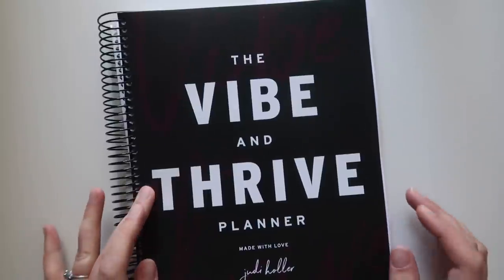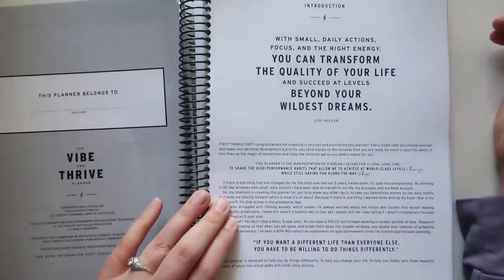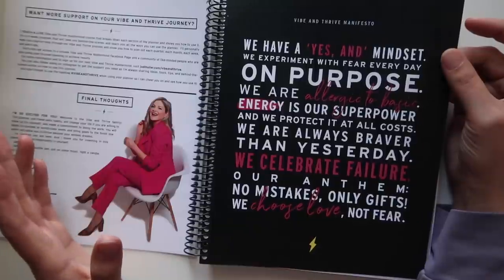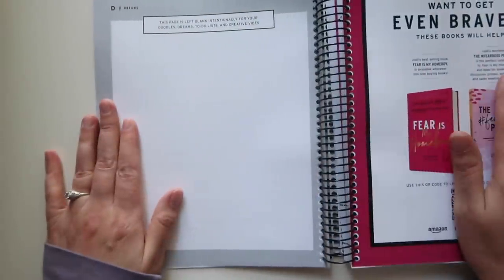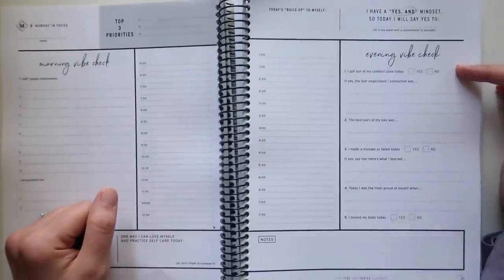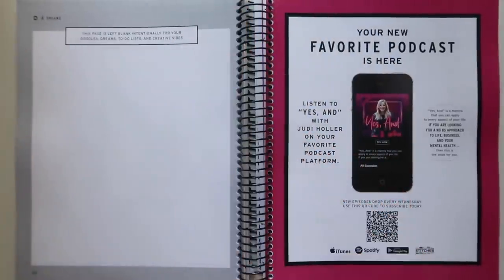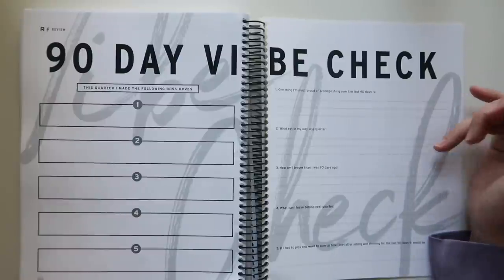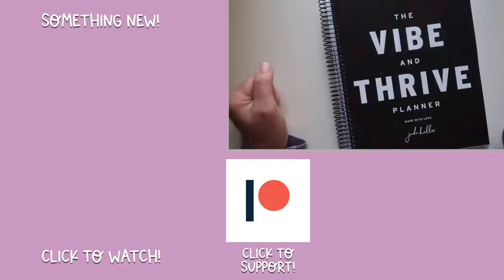2021 Planner Review | Vibe & Thrive Goal Setting Planner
This 2021 planner review is by request - some of you suggested I take a look at the Vibe & Thrive Planner by Judi Holler. I enjoyed her book and thought why the eff not, lets take a look at her goal setting planner situation!

Judi's Book

• HAPPY MAIL
Cindy Guentert-Baldo
4225 Solano Ave. #601